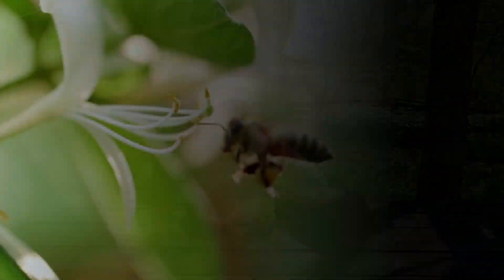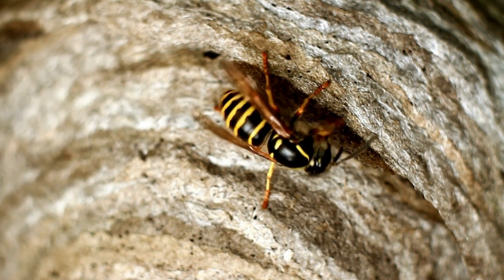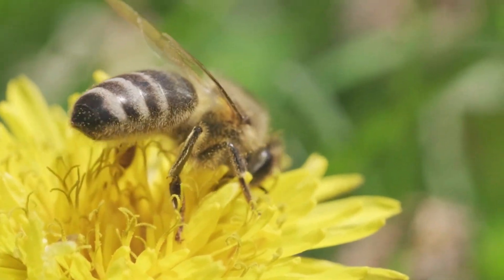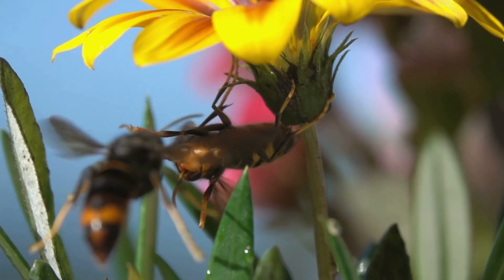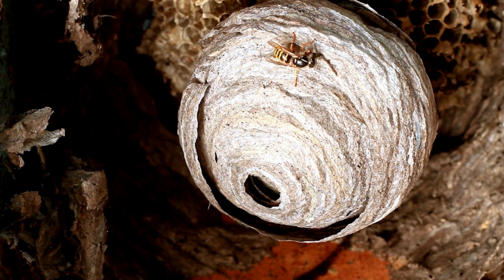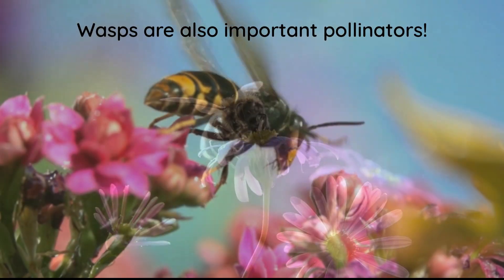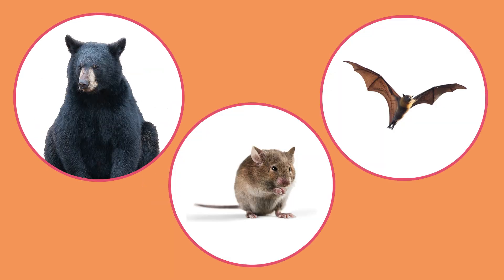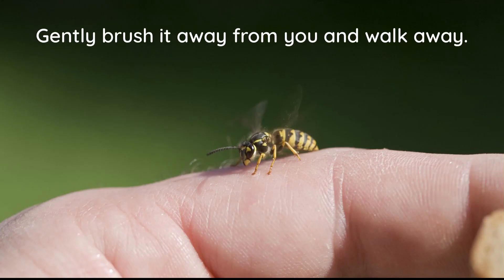It's in Our Nature! A mini film series featuring: Bees, Wasps, and Hornets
What’s that buzzing around my food? Is it a bee, a wasp, or a hornet? At first glance, they may look alike but they are different insects. Join Scientist Heather on an outdoor adventure and discover their unique identifying features, why these insects are so important, and how to tell them apart.

About Scientists in School: Since 1989, Scientists in School has been dedicated to inspiring millions of children across Canada through hands-on science, technology, engineering and math (STEM) education experiences. Sparking curiosity and confidence in children so that they all feel empowered to say, “I can be a scientist!” is at the core of every Scientists in School workshop.

Be the first to know about upcoming Spotlight premieres, engaging nature videos, educational STEM resources, and new workshop topics! Sign up for our newsletter and never miss an update!